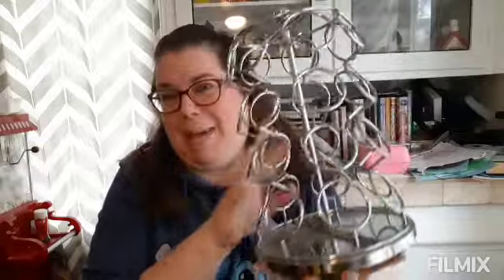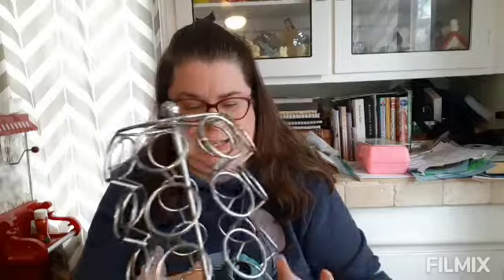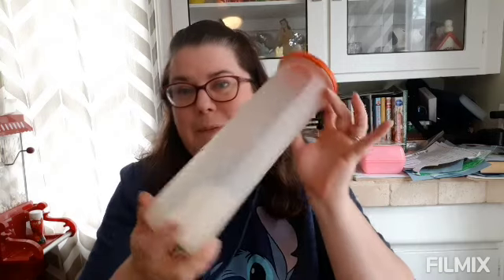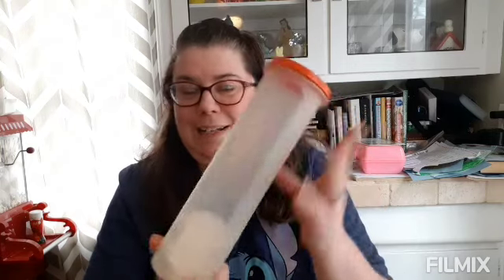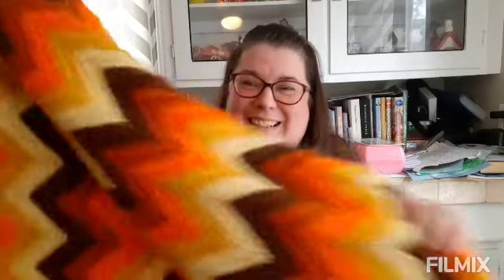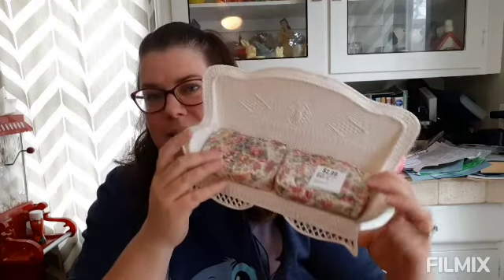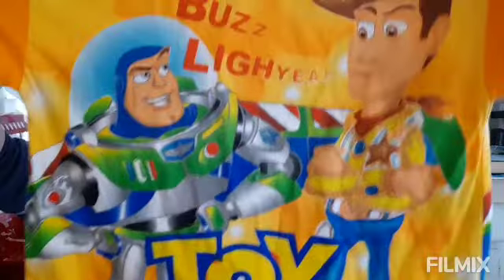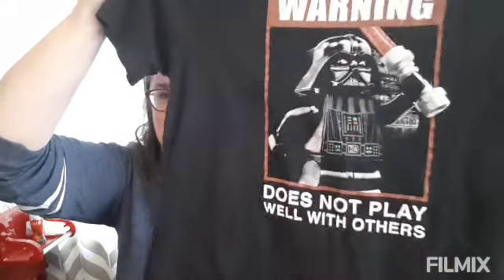*Huge* Goodwill & Value Village Haul! Dressing Room Try On! Found items on my thrifting list!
So excited to show you what treasures I found while thrifting! Sir back get comfy & enjoy!

~Stephanie ❤

Stephanie Erenati
Stn Main
Amherstburg, Ont N9V 0E1

Coffee with Stephanie

coffeewithstephanie20